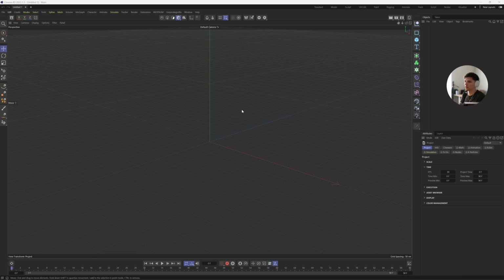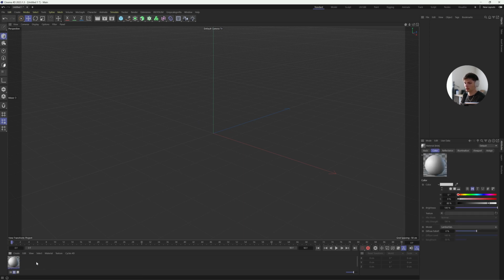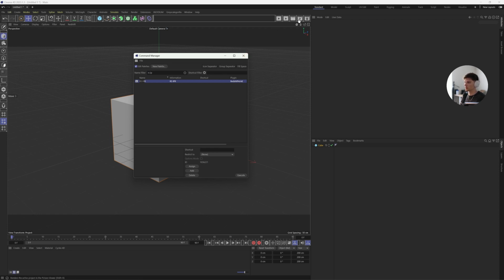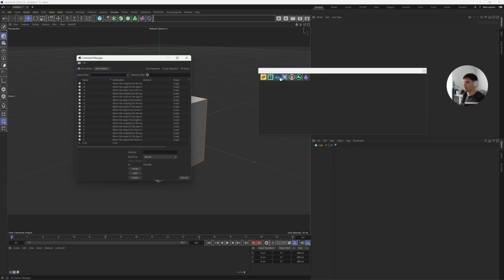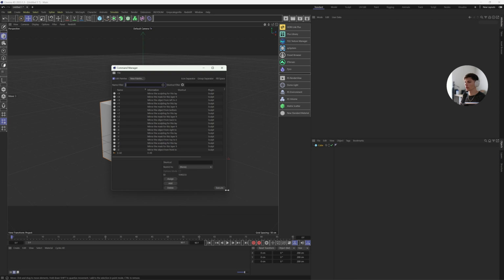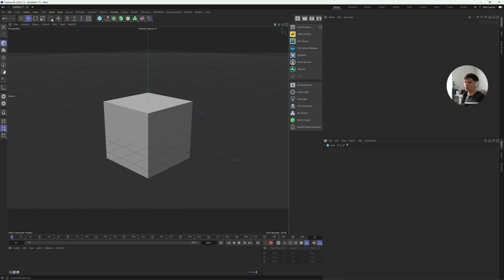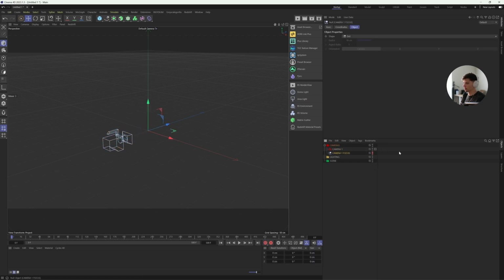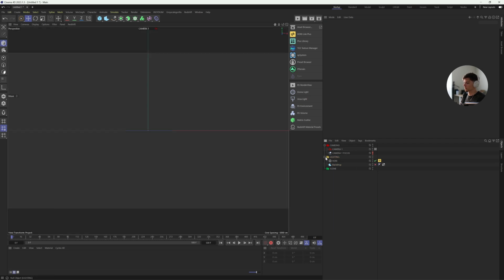My Updated Cinema4D 2023 Default Scene + How to Build it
Hi there! In today's video I go over how to build a custom default scene in cinema4D 2023 to speed up your workflow. This allows you to have a custom UI, Render setting presets, and even stuff like pre-built lighting, cameras and whatever you want when you open cinema4d.

Chapters:
0:00 - Intro
1:00 - Cinema4D Plugins
2:40 - Customizing the C4D UI
13:00 - How to save C4D Startup File
13:30 - Customizing the C4D Default Scene
19:44 - How to save default Scene in Cinema4D